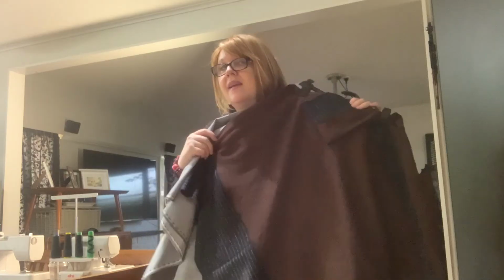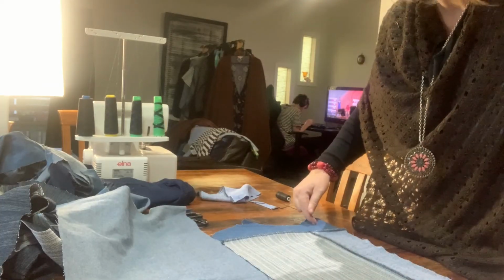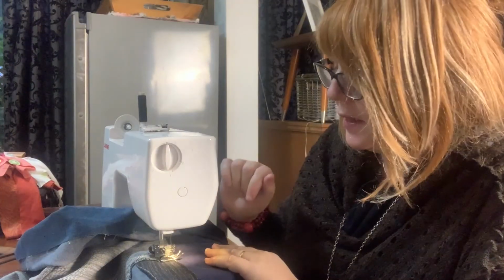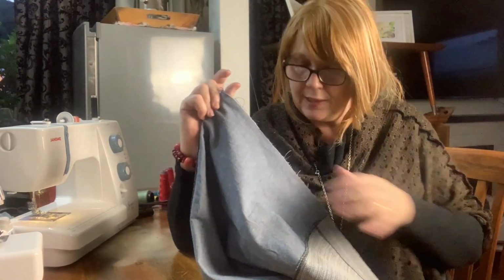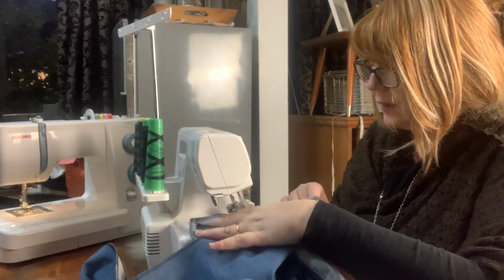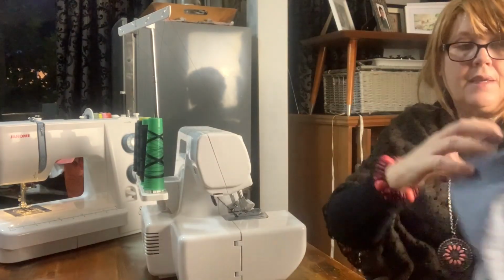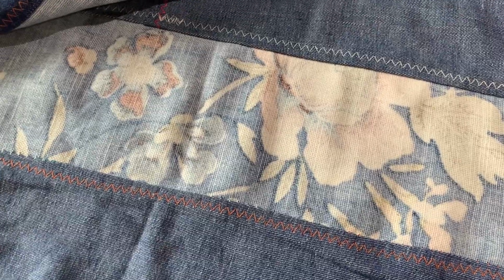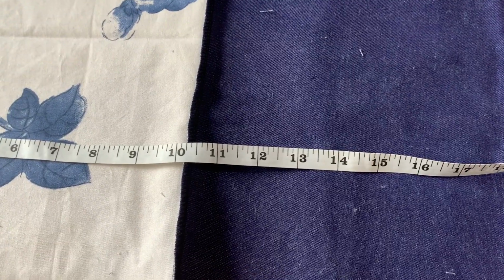How To Make A Denim Poncho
In this video we'll show you how to make a denim poncho out of recycled denim. Once denim is used it normally goes to the landfill so by reusing it we can make some stylish new original garments for next to nothing!